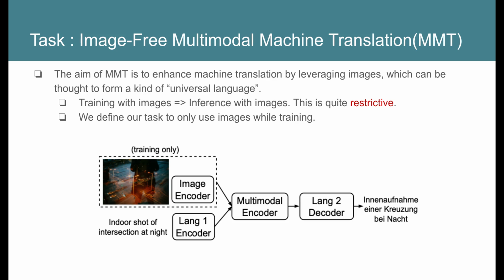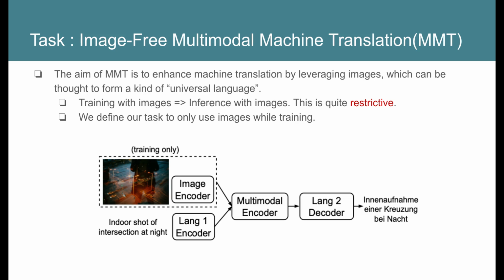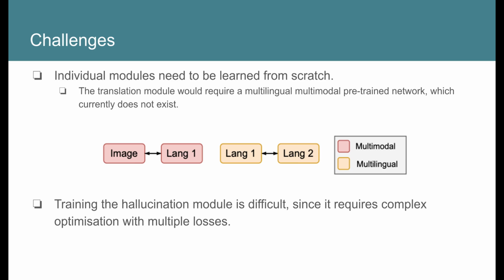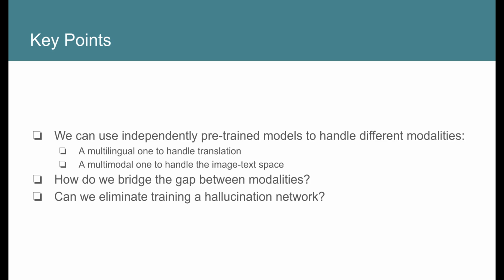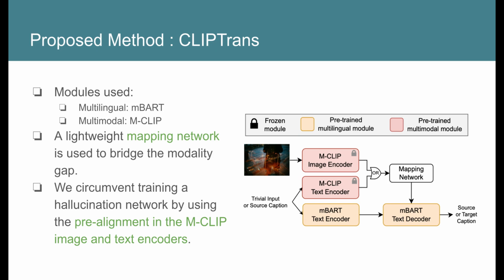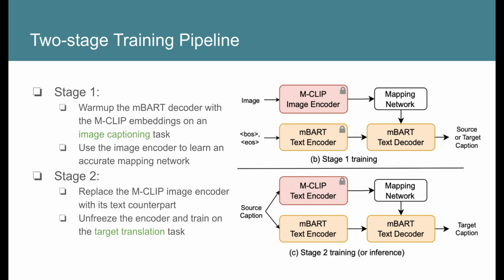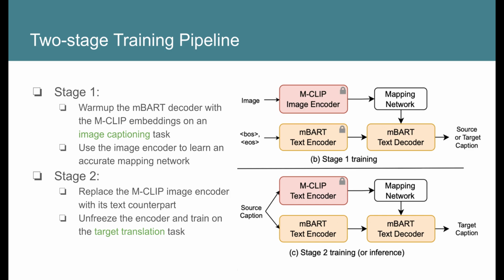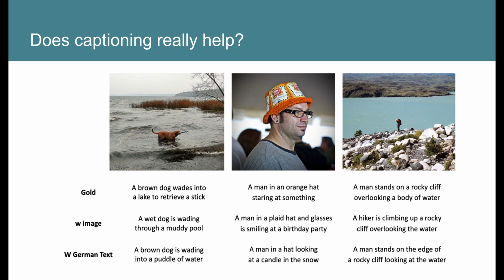CLIPTrans: Transferring Visual Knowledge with Pre-trained Models for Multimodal Machine Translation